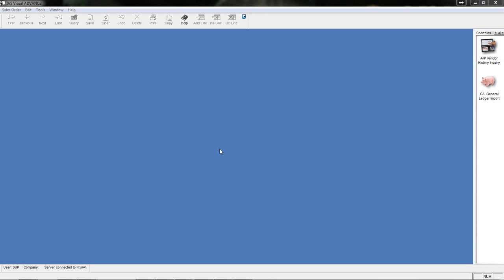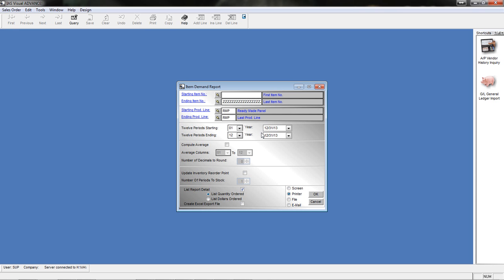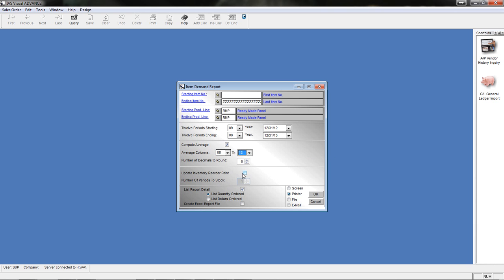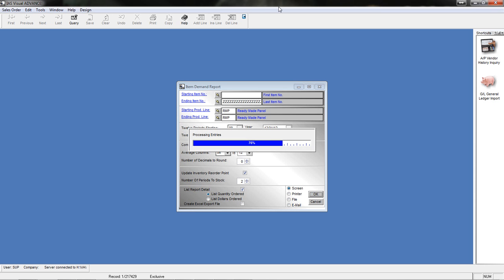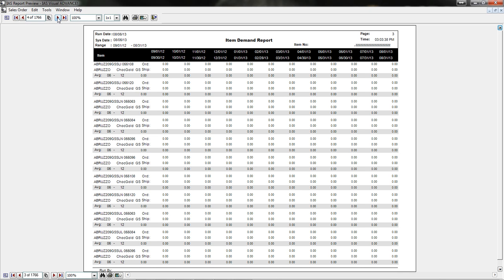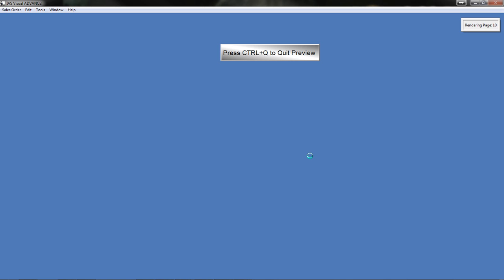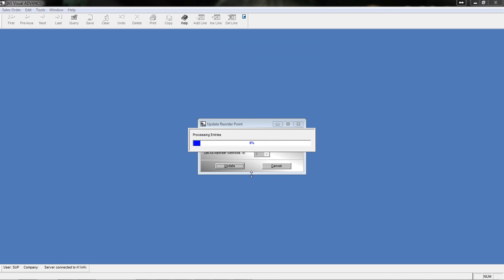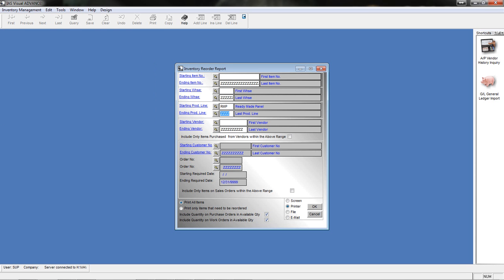item demand report